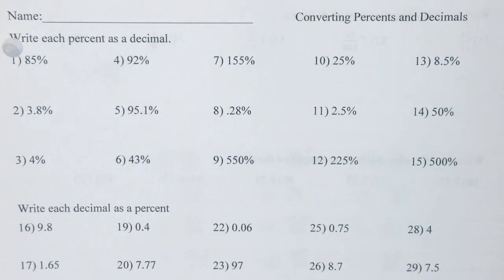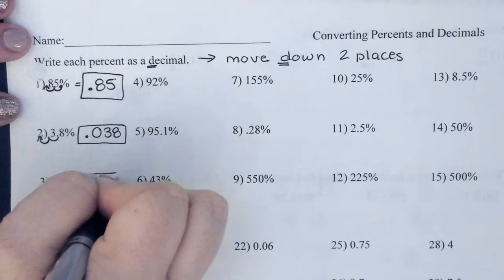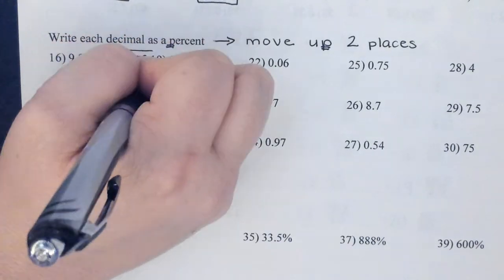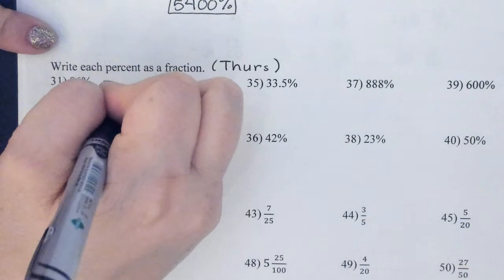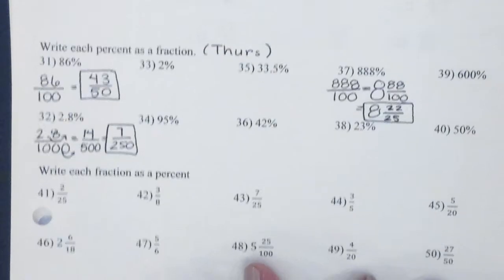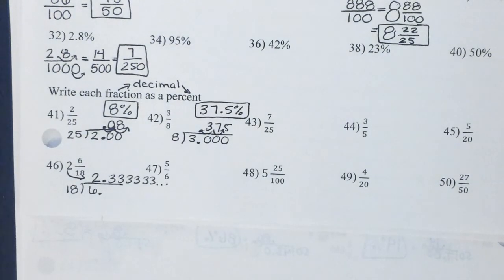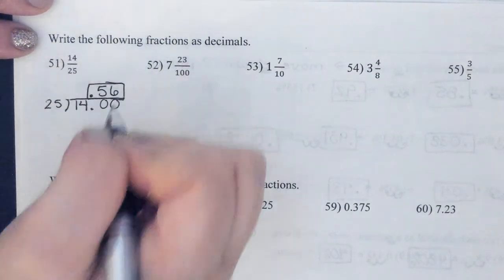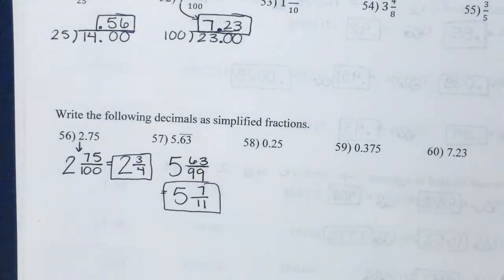February 21, 2020 Decimals and Percents